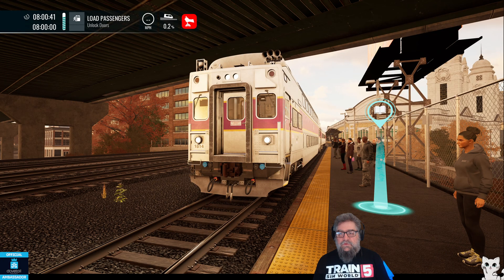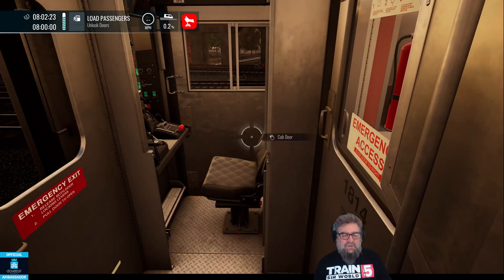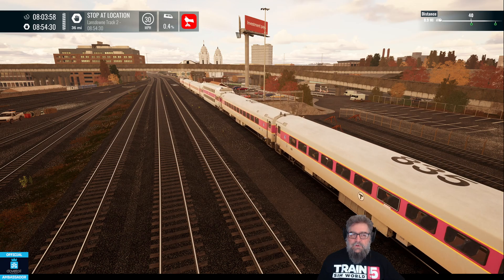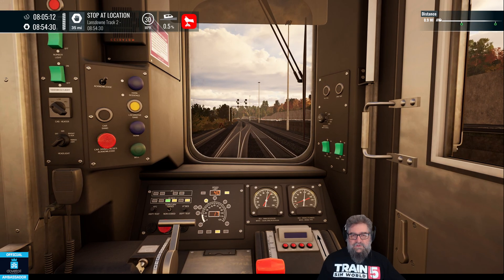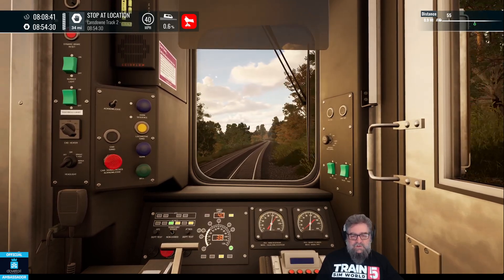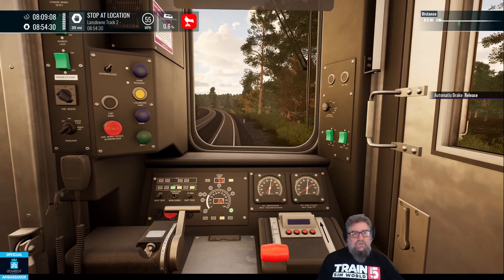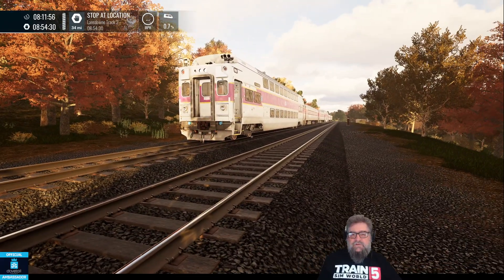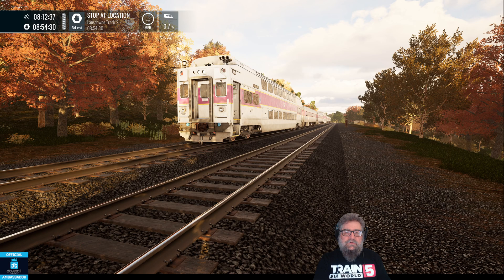TSW5 MBTA Commuter - CTC5 Setup and Drive Tutorial with Safety Systems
Lets get into the HSP46 and learn to drive it with the ATC (Automatic Train Control) and ACSES (Advanced Civil Speed Enforcement System) and Alerter. We'll go through the basics of set up and driving and how to interpret the ADU (Auxiliary Display Unit) and what speed to do. I'll also cover how to undertake an emergency brake and recover from it.